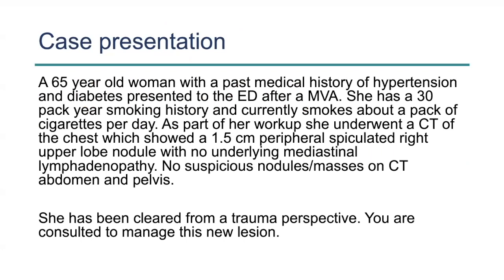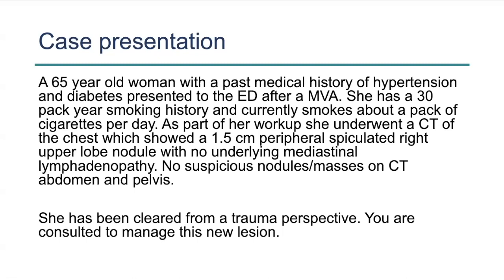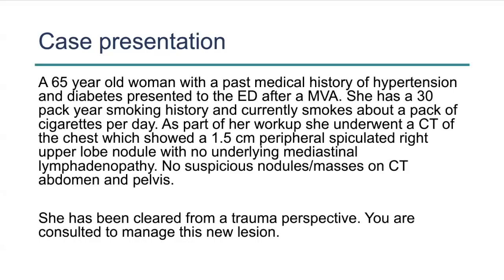TSRA 1minCTconsult Pulmonary Nodules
1minconsult on 'Pulmonary Nodules' by Miguel Leiva Juarez, MD.